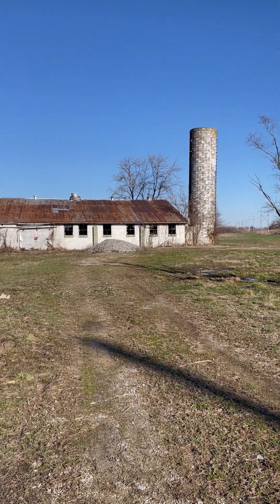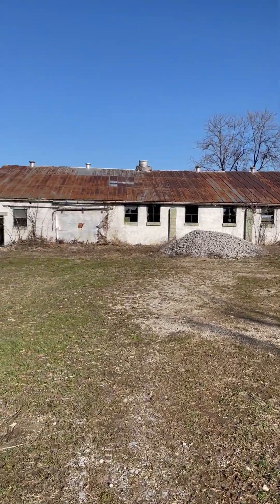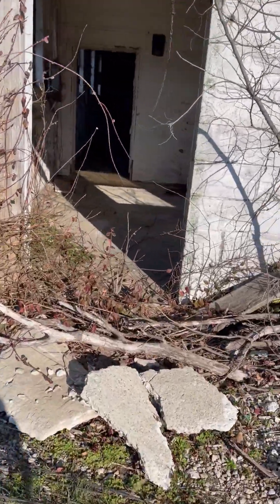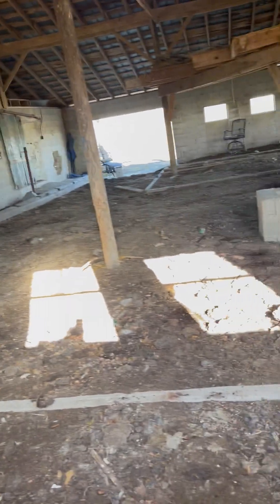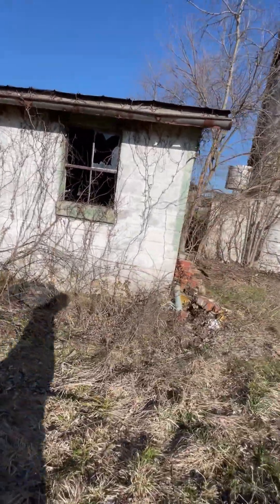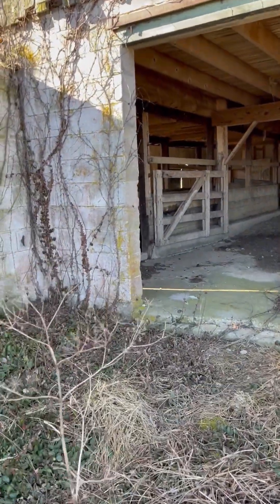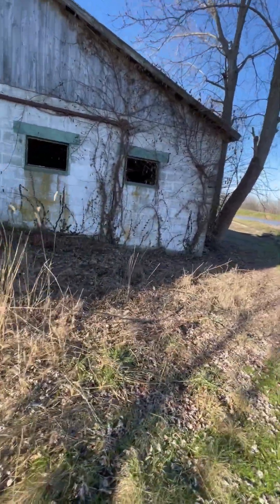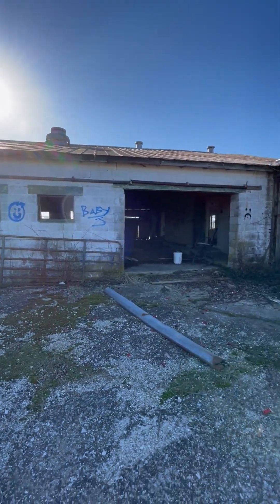Old Kentucky Concrete Barn and Silo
Do you like discovering old barns and silos?  Wonder what they use to be used for and why they are no longer in use?  Come along on my venture in the backroads of Kentucky to see this old concrete style barn that has a silo to venture on what was left behind.
When it comes to practicality and durability, nothing beats the Kentucky concrete barns and silos. Not only are they aesthetically pleasing, but they are also made to withstand harsh weather conditions and the test of time. These structures are perfect for storing and protecting your farming equipment, supplies or livestock. With a wide variety of options to choose from, you're sure to find the barn or silo that suits your needs best. What are concrete Kentucky barns used for? They are used for anything and everything, from storing feed to providing a safe shelter for your animals.